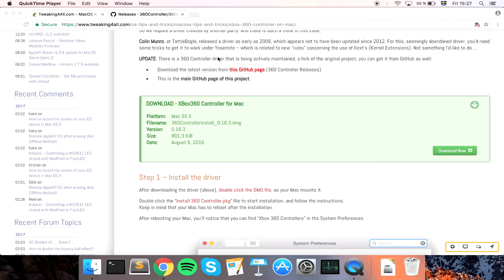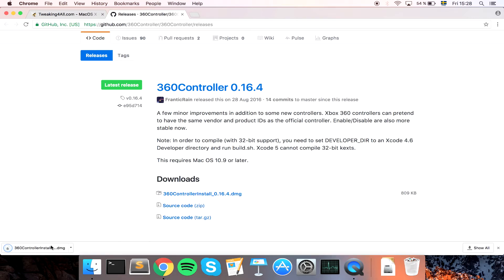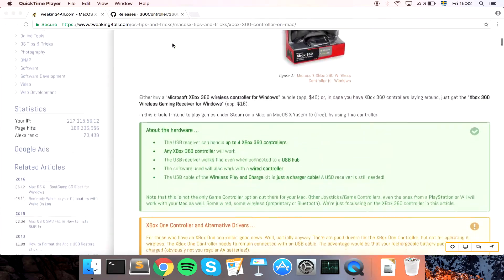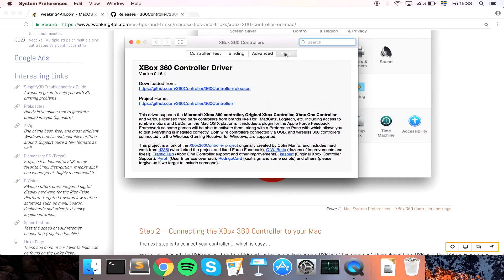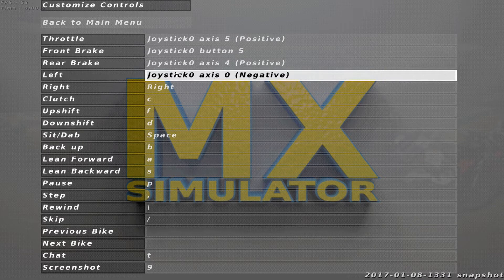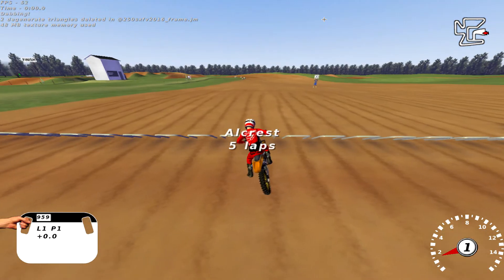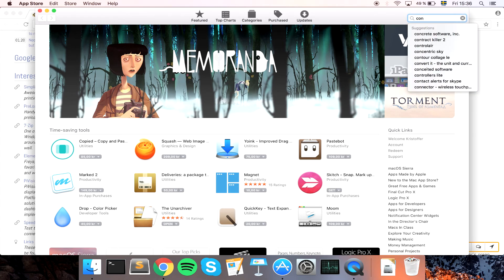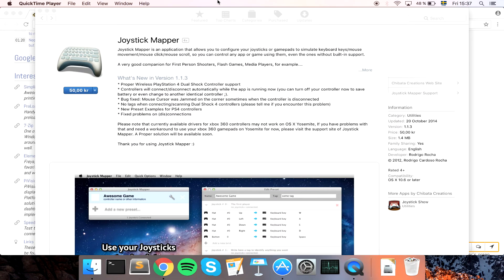Mx Simulator - Playing with controller on Mac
Quick guide on how to set up your controller for Mx Simulator on a Mac computer. The program I'm using is free to download.